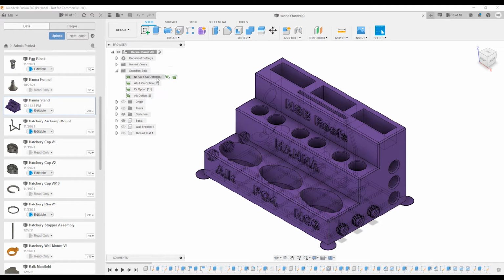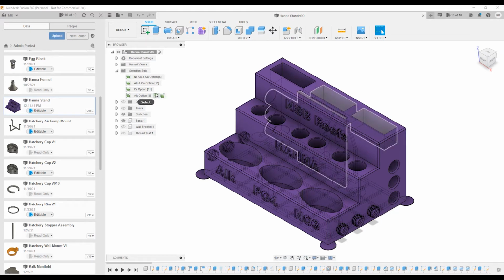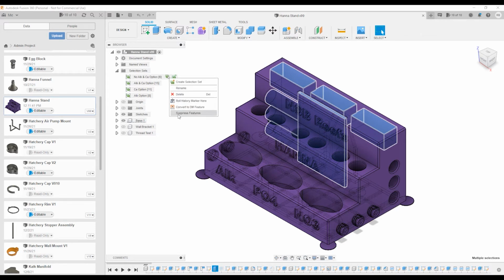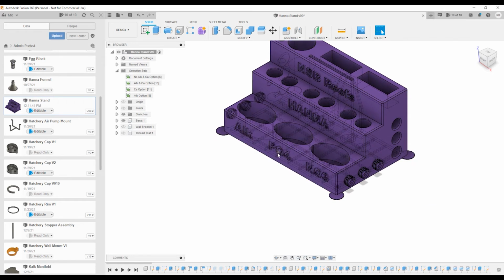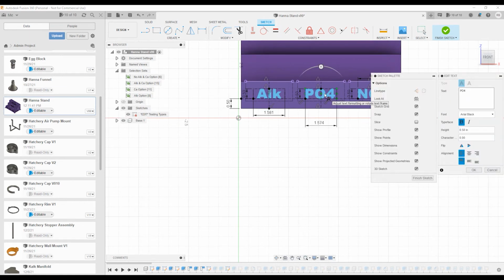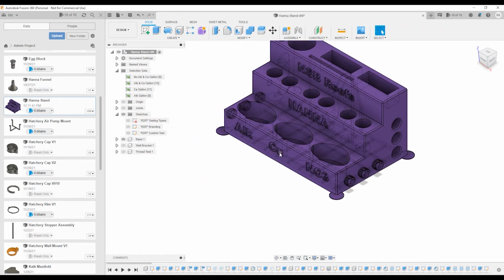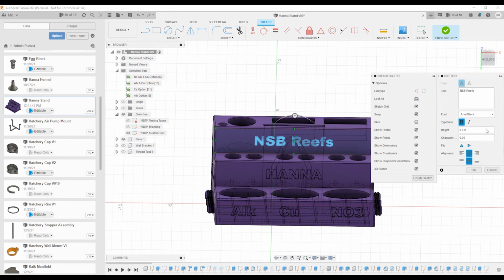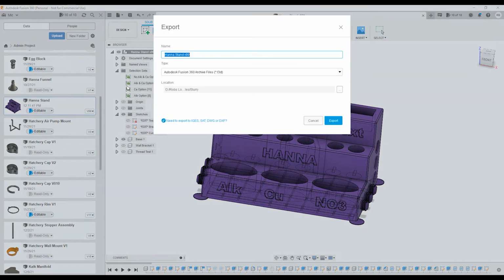3d printed Hanna Checker Stand Configuration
I designed a 3d printed stand (table top or wall mount) for holding the Hanna Checkers for salt water reef tanks.  This stand will accommodate 3 test kits in any combination of currently offered test kits by Hanna (at the time of this posting.  The alkalinity and Calcium test kits include a liquid reagent as well as additional pipettes and syringes and this stand will handle all that.  Caps to the cuvettes are stored on the side and bottles can be stored upside down and are held off the bottom to facilitate drying.  Approximately 20 powder packets for each test can be stored as well as 5ml and 10ml syringes.  Below is the link to thingverse for the stl and F3d files.